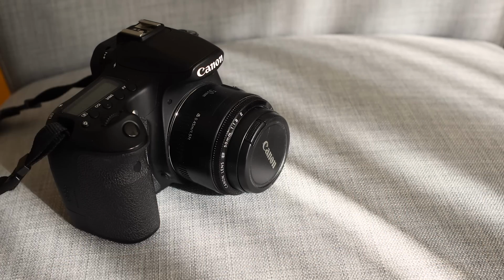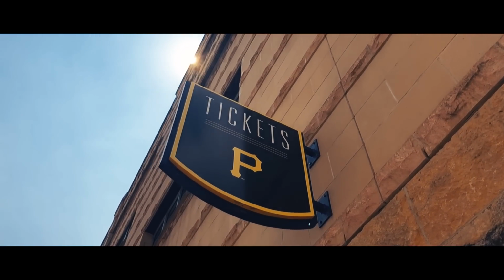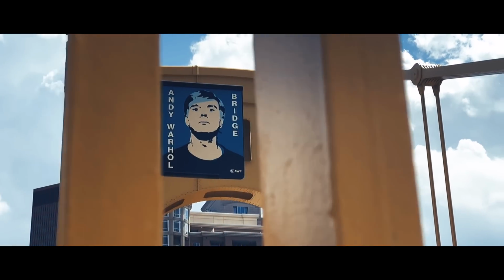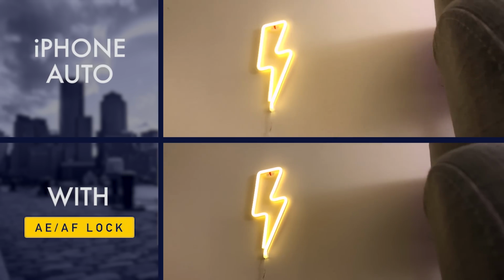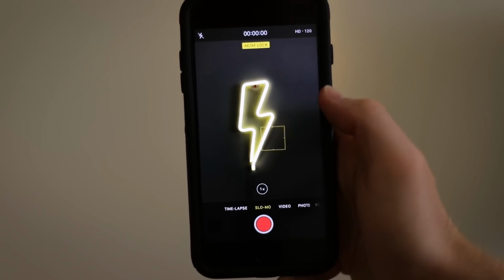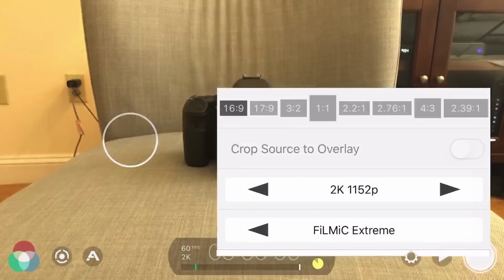HOW I MAKE iPHONE FOOTAGE CINEMATIC | Easy steps that make a difference!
Make your iPhone videos more cinematic using these tips. With just a few adjustments to your shooting, your videos will look infinitely better!

📸 GEAR:
Main Camera